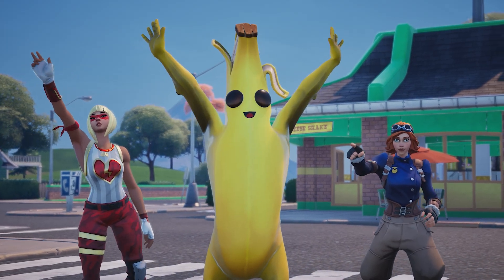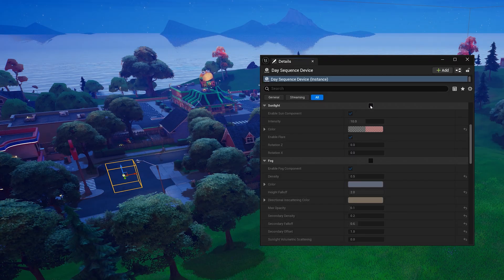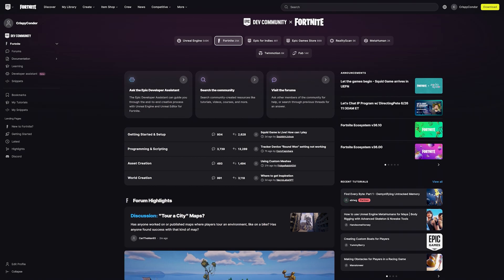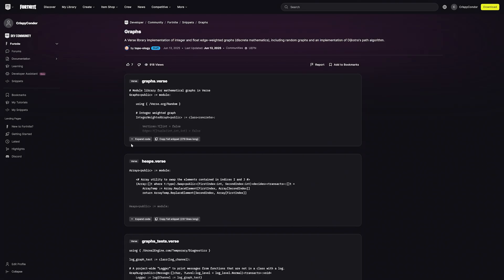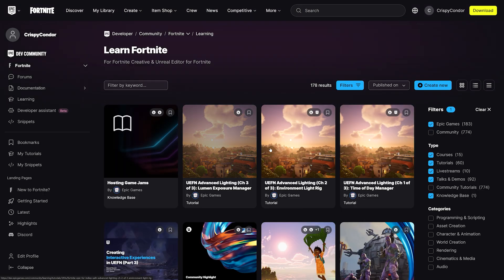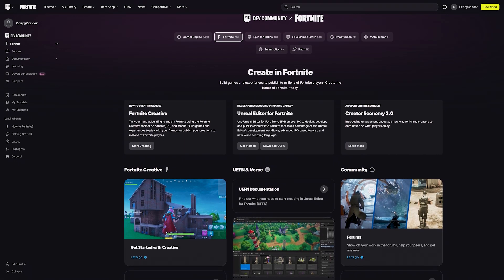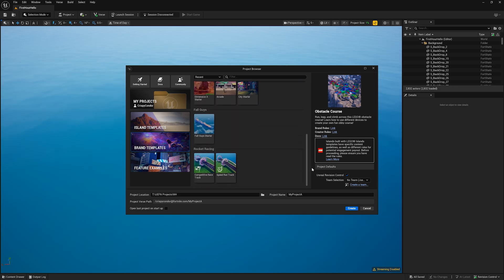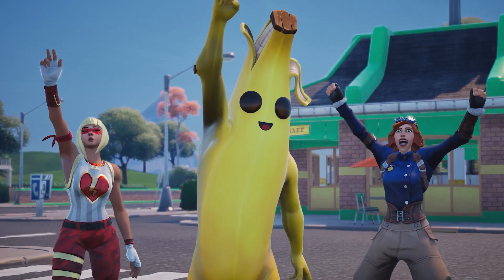Finishing Touches | Your First Hour in UEFN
In this module, we summarize the content covered in this course.